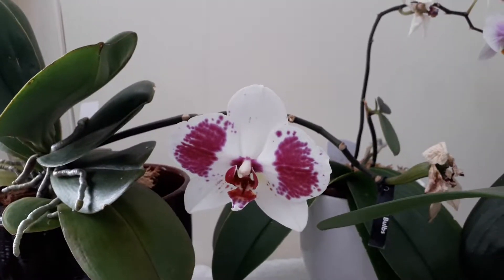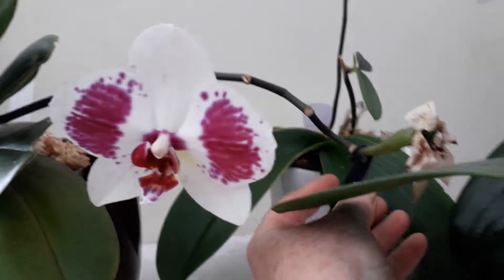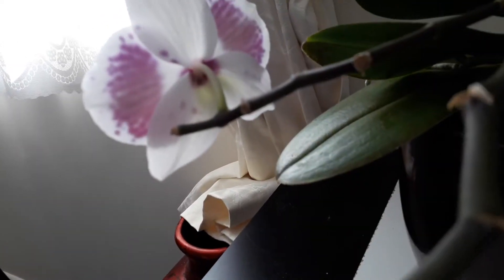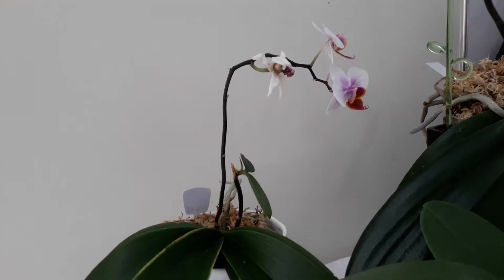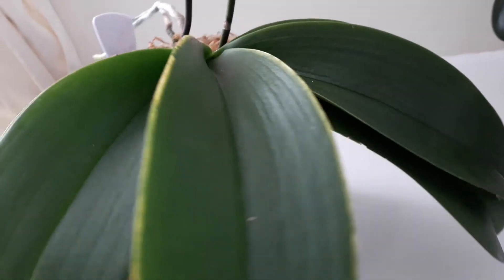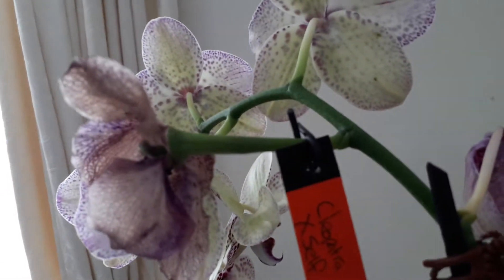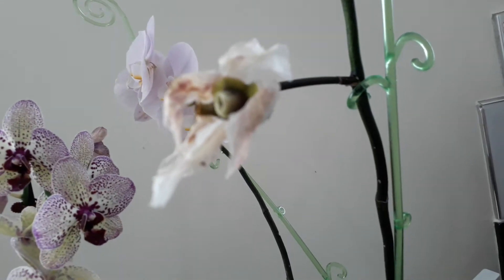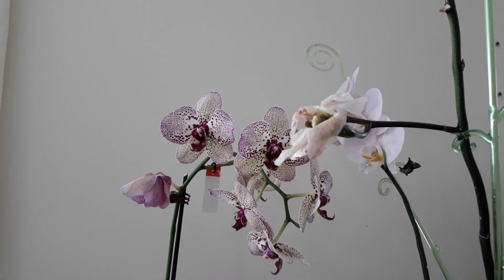Flower polination with Phalaenopsis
Some success, some failure in the early stage of polinating Phal flowers to create seed pods.